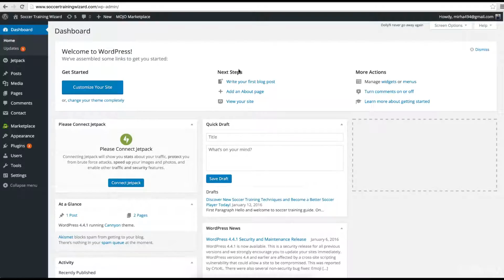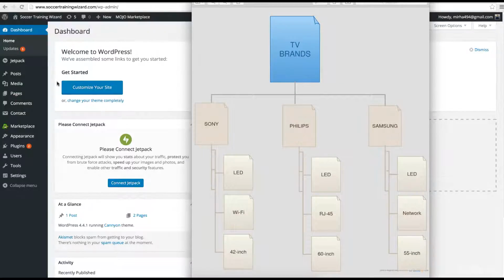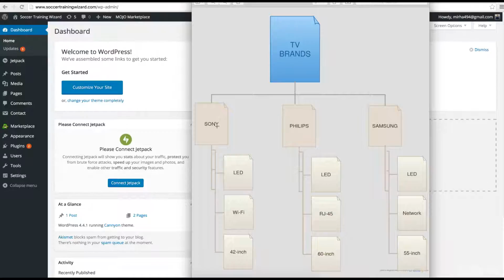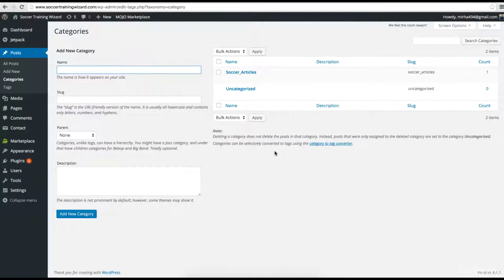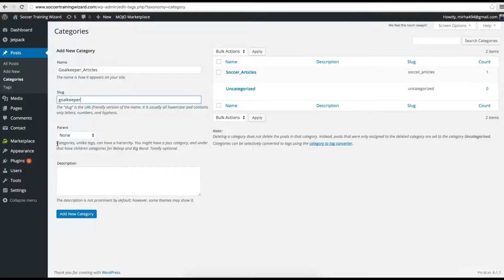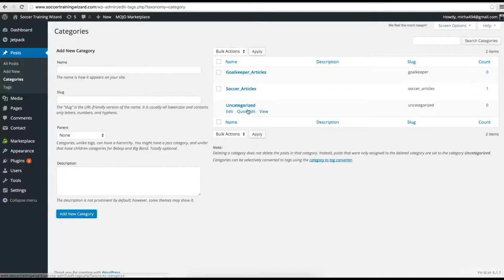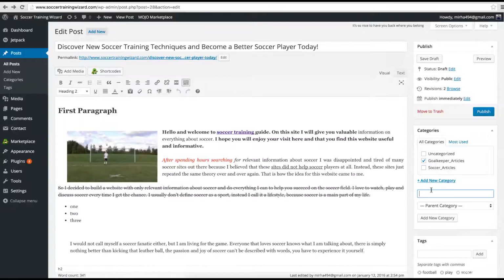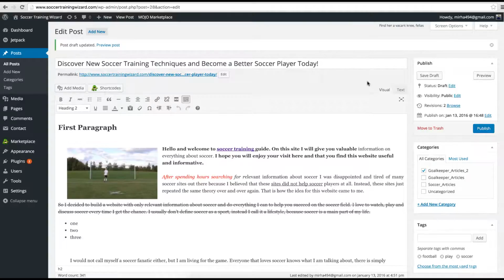Working With Post Categories